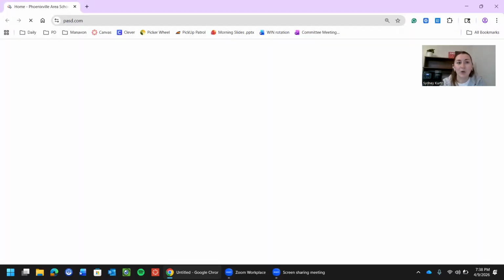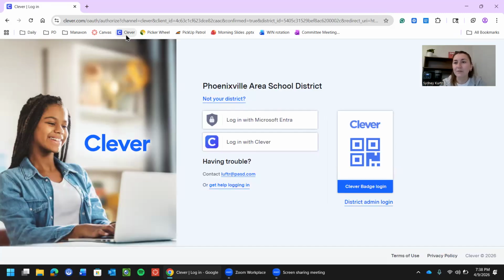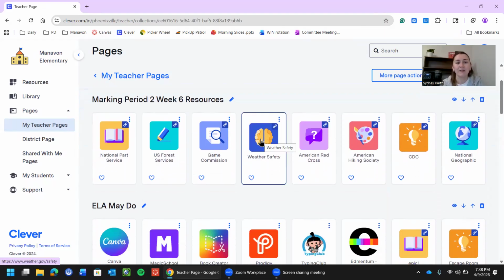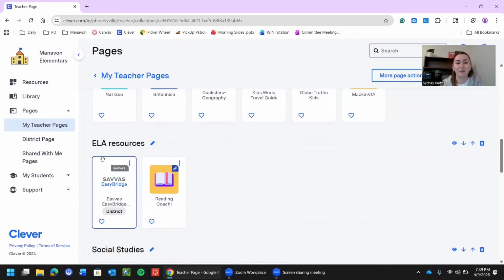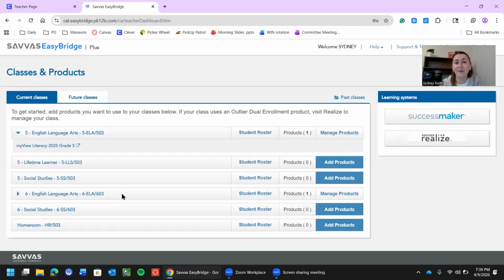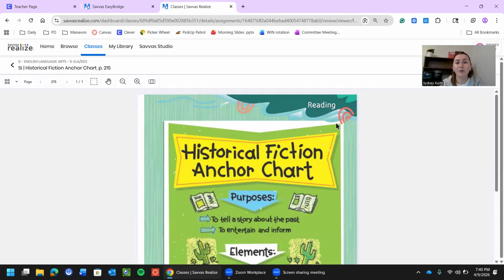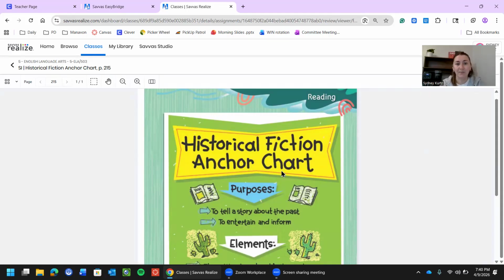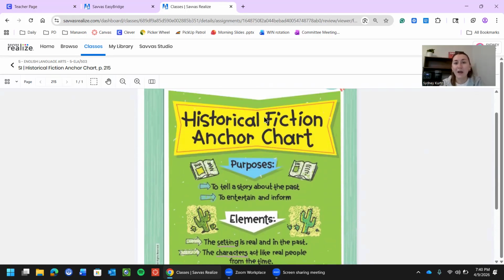Kurtz Screencast ESL 509